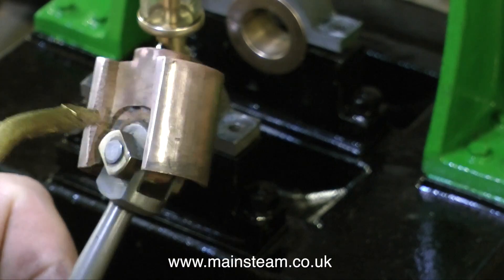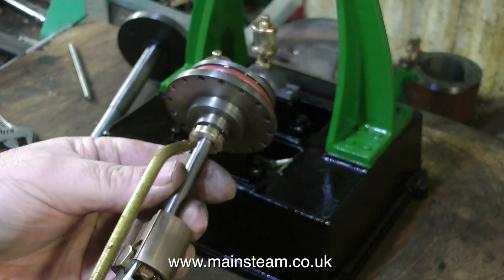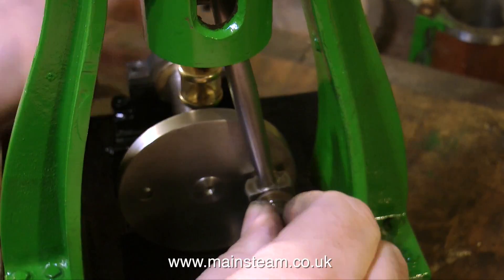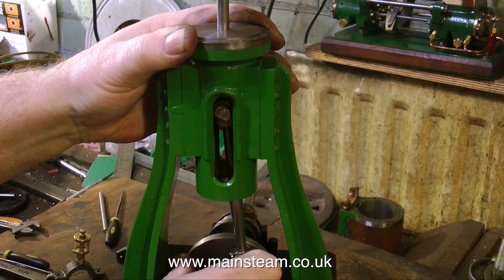REBUILDING A LARGE CLARKSON VERTICAL STEAM ENGINE - PART #18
Rebuilding A Large Clarkson Vertical Steam Engine - Part #18  - The start of reassemble and more problems . . .